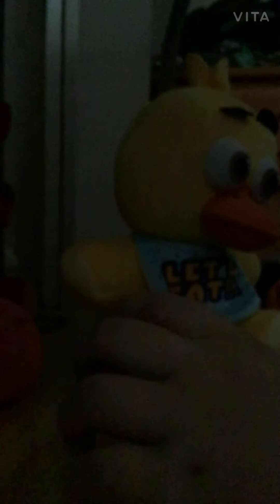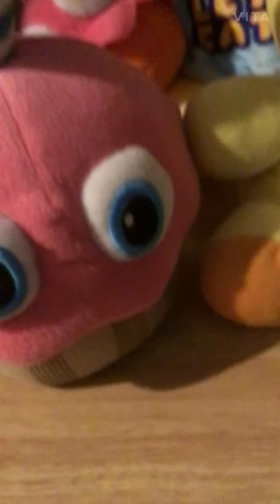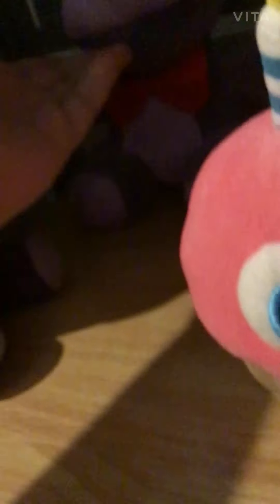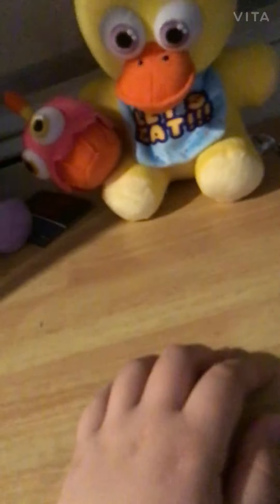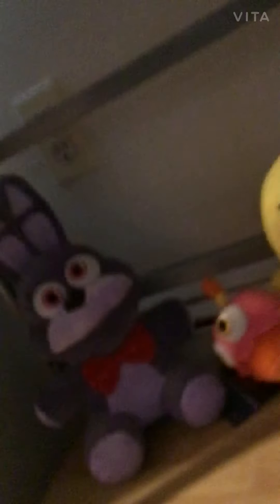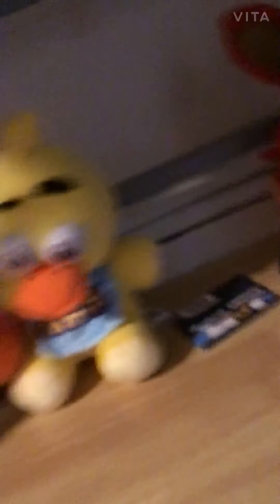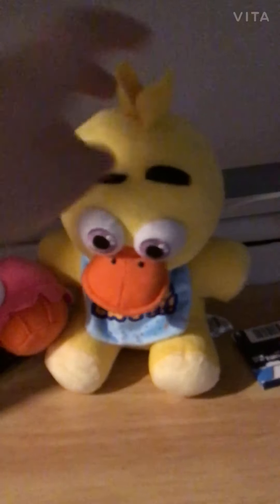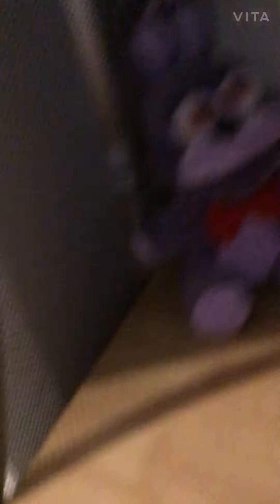Reviewing San plushy‘s fnaf plush